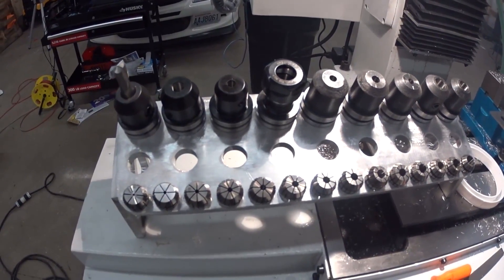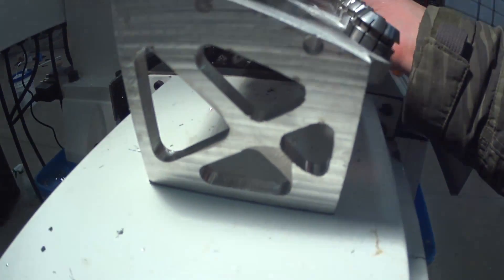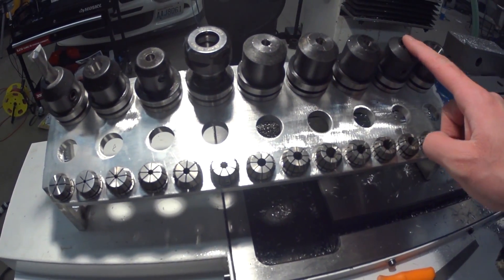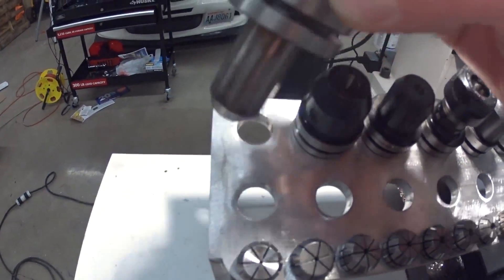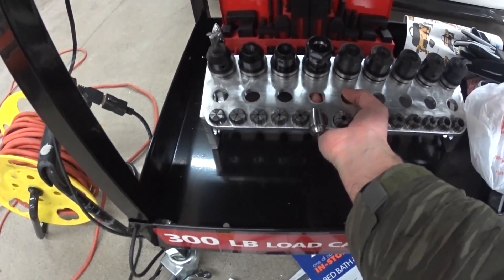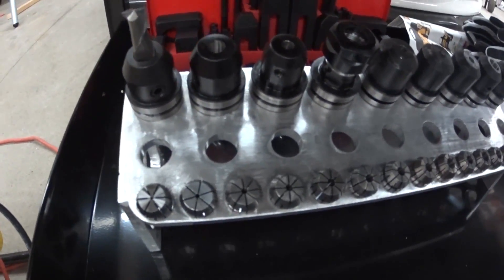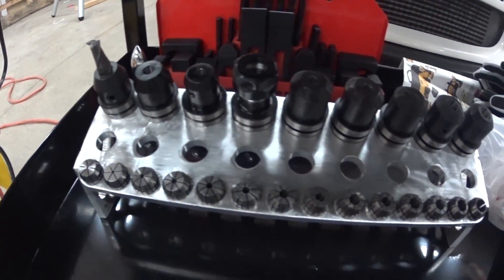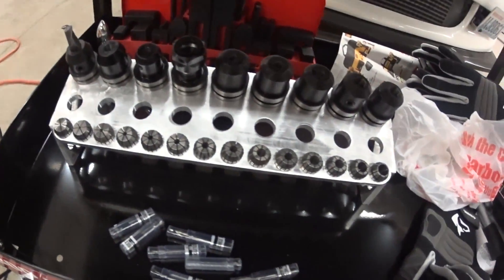Tormach TTS tool holder rack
So as we all acquire more tooling, end mills, and quick change tooling for milling machines, I thought that a good first project on my PM-940m-CNC would be a TTS Tool/Collet rack so I didn't have to load and unload my end mills each time I used them so I didn't damage them.

I took this first project slow since it was the first project. I messed up the coordinate system on the Fusion Cam side of things and ended up having to manually finishing the side plates after cutting them on the bandsaw. I went back and realized my mistake and will know for next time.

I have a lot of projects coming up so I should be uploading more machining video more frequently.